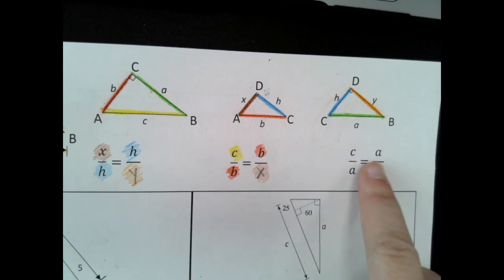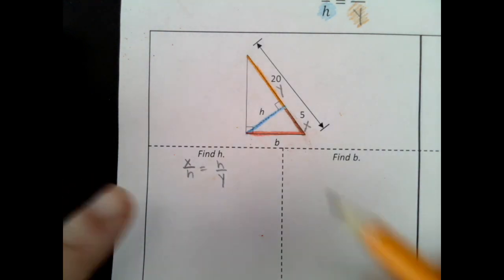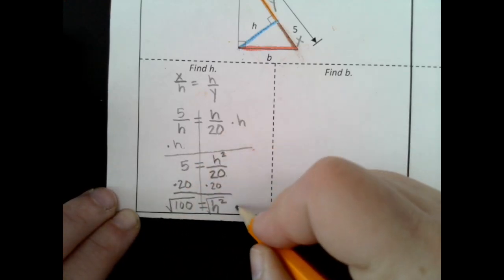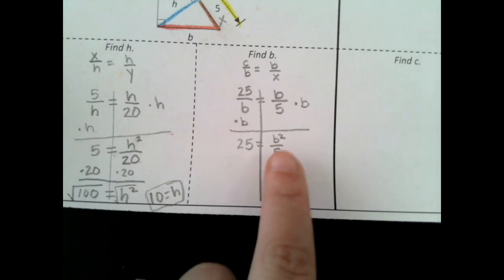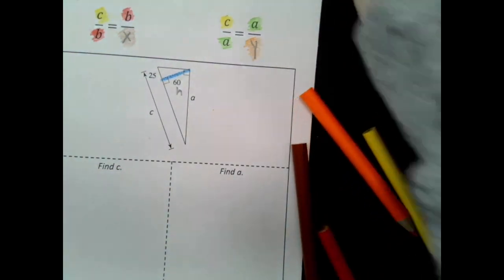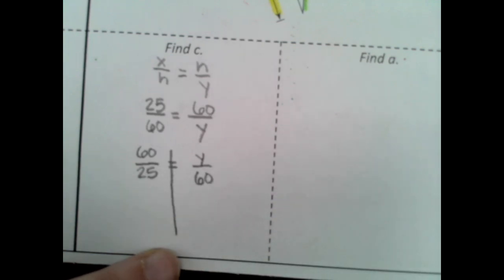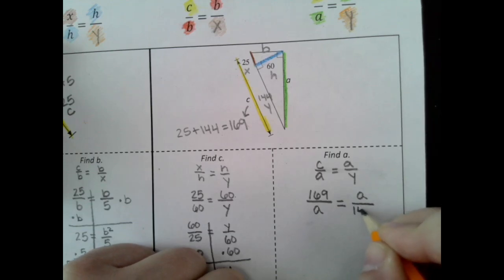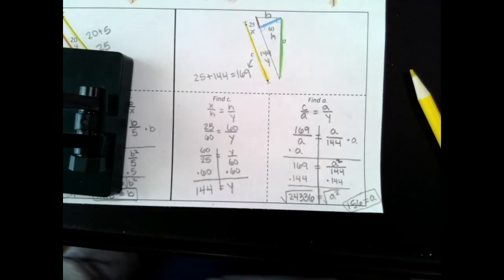8-1 Part 2 Similarity in Right Triangles (2/6/25)